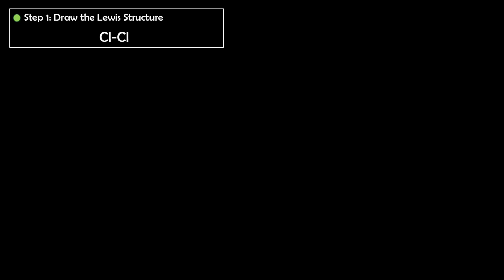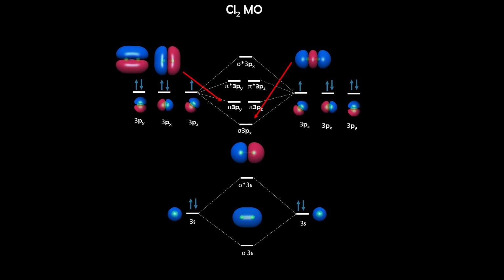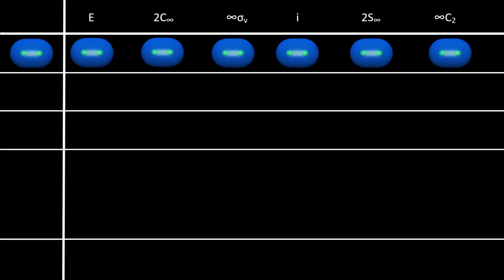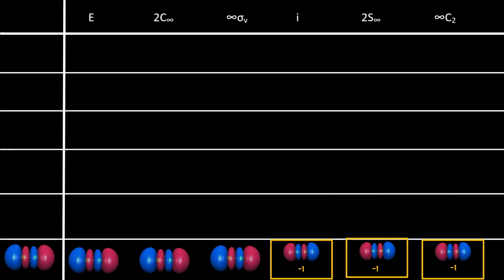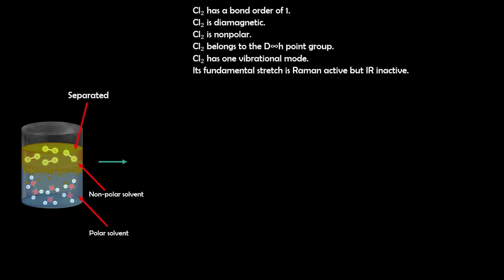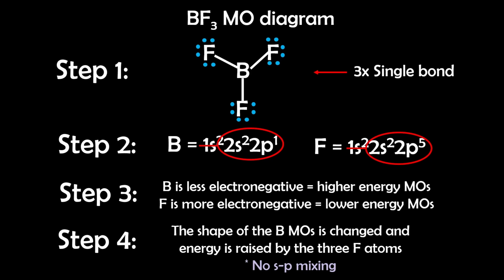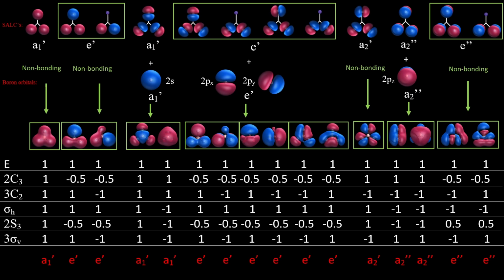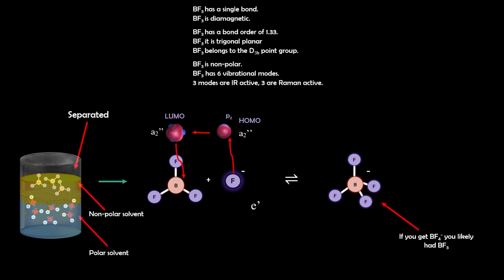Connecting Molecular Orbitals, Symmetry, Point Groups, Character Tables and Vibrations (IR & Raman)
Master molecular symmetry by connecting the concepts that matter most. This video brings together point groups, symmetry operations, character tables, irreducible representations, molecular orbitals (MO theory), molecular vibrations, and IR and Raman spectroscopy into one cohesive explanation. Rather than treating these topics separately, you'll learn how they are fundamentally linked and how symmetry provides a unified framework for understanding molecular structure, bonding, spectroscopy, and chemical properties.